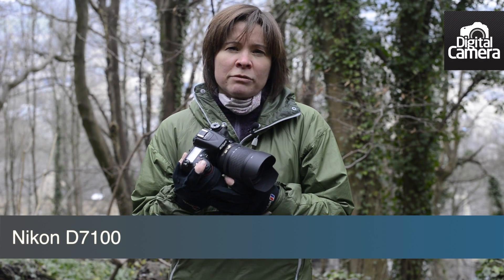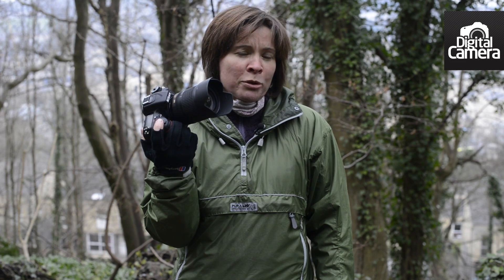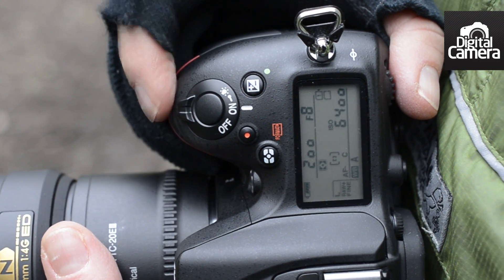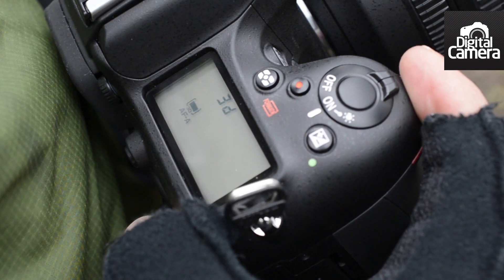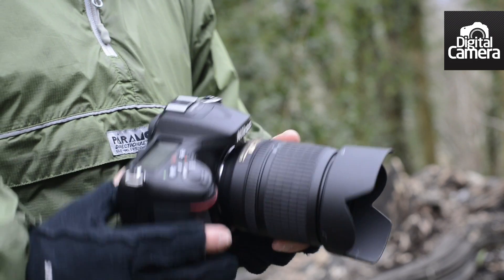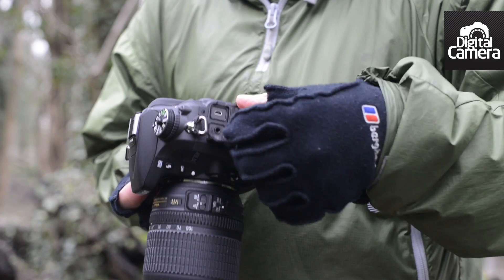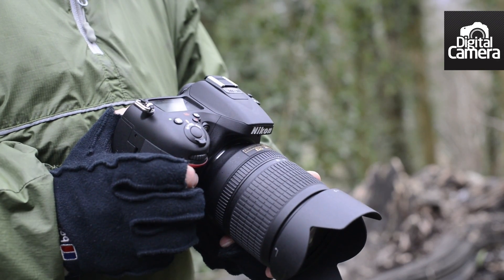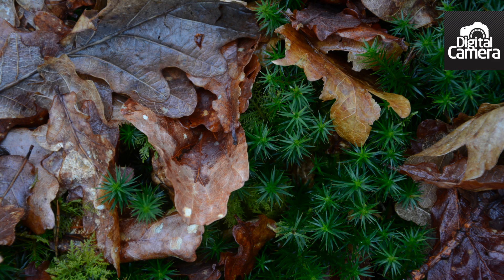Nikon D7100 review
The big news about the Nikon D7100 isn't that it has a 24.1 million pixel sensor - that was fairly predictable - but rather that Nikon has decided to omit the anti-aliasing element from the camera's filter above the chip.

Here Angela Nicholson takes a look at the D7100, for more information and the full in-depth review check out